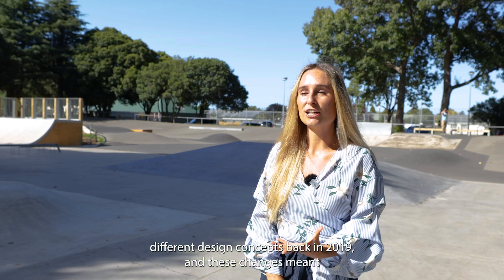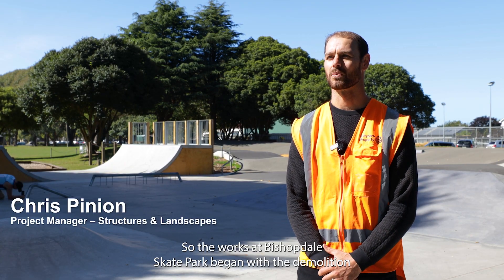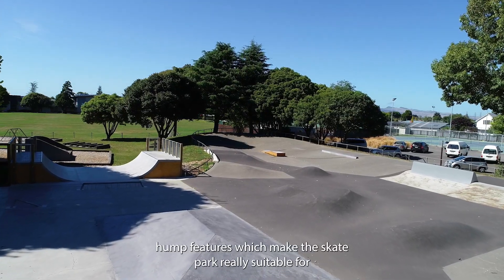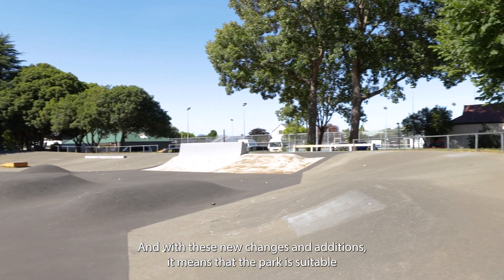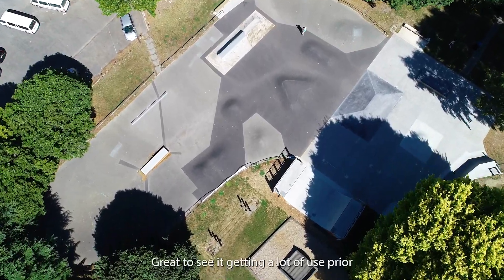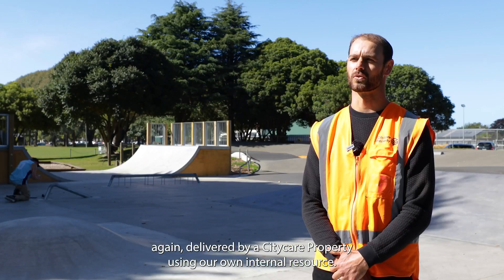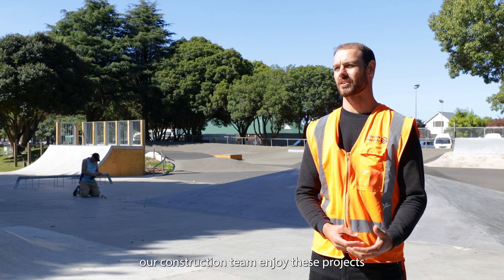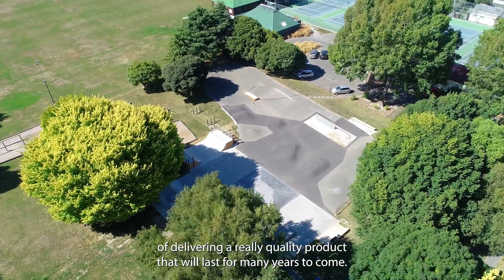Newly refurbished Bishopdale Skatepark takes air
The Bishopdale community turned out in droves recently for the official opening of the refurbished Bishopdale Skatepark. The works carried out by Citycare Property’s Structures and Landscapes team included demolishing much of the existing skate park features and constructing many more new features.